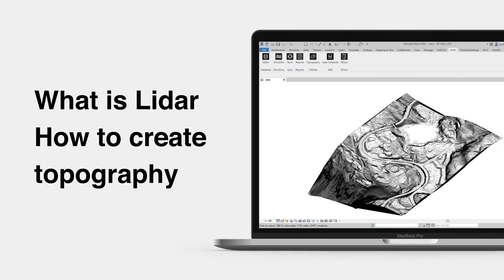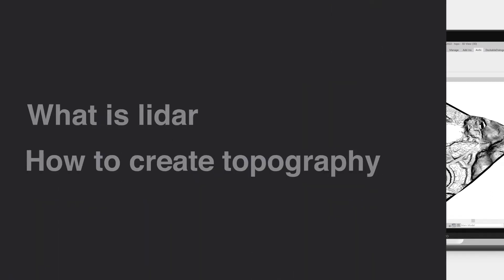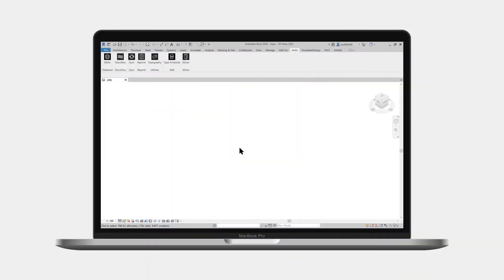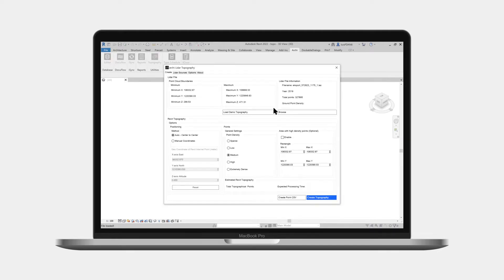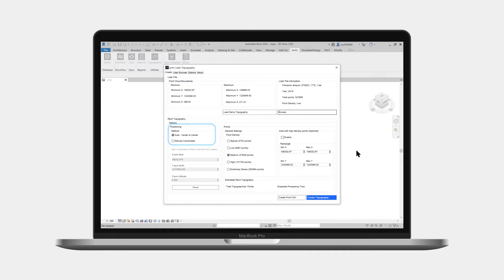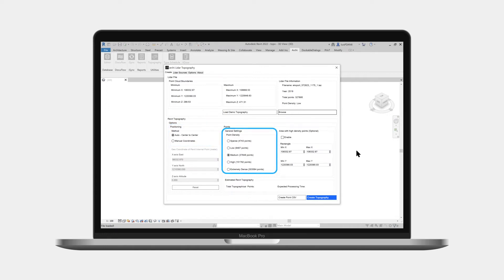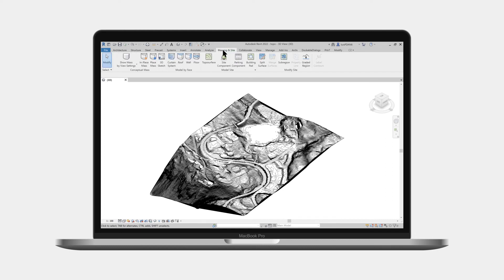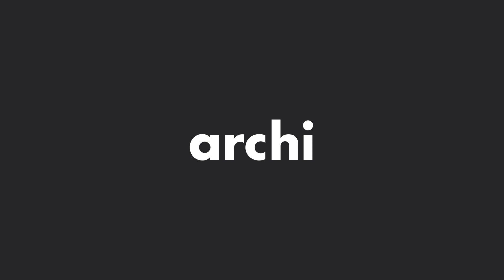Create Revit topography from Lidar point clouds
Here´s how to create topography in Revit using Lidar point clouds created for instance from aerial scans.